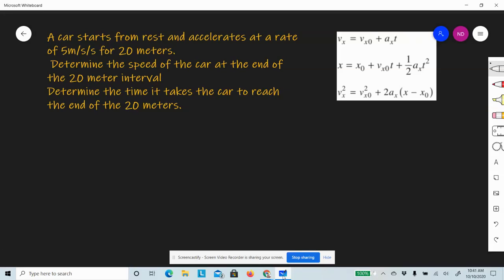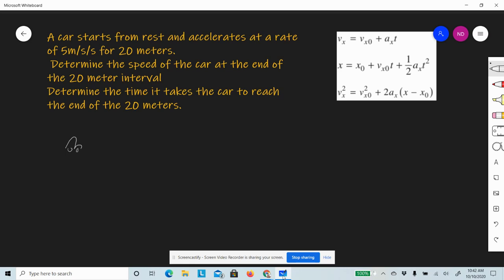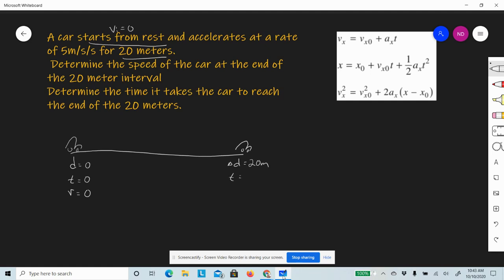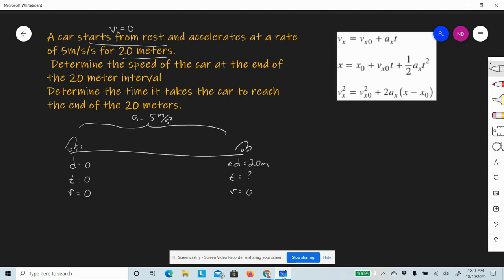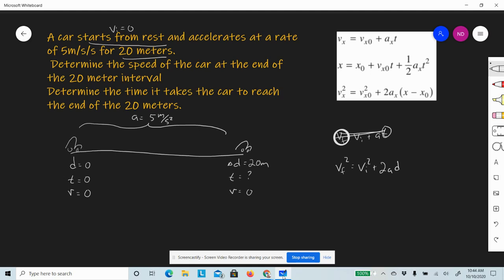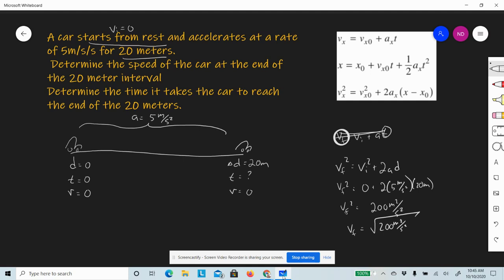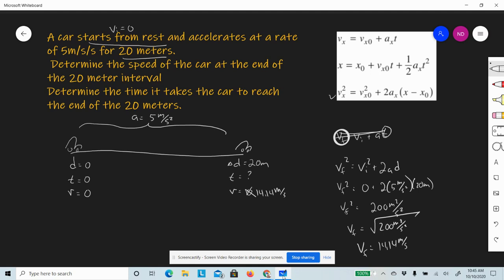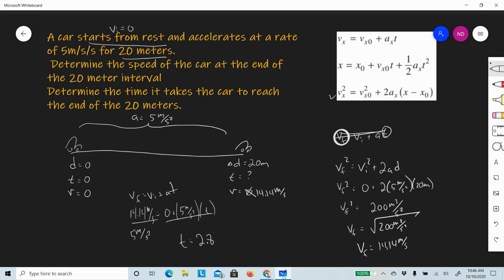Lesson 4 example #1